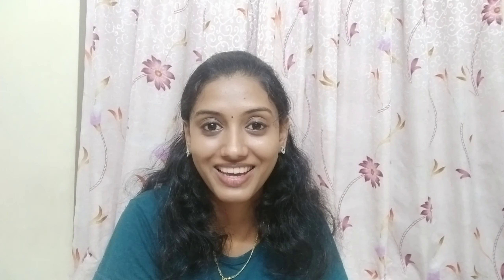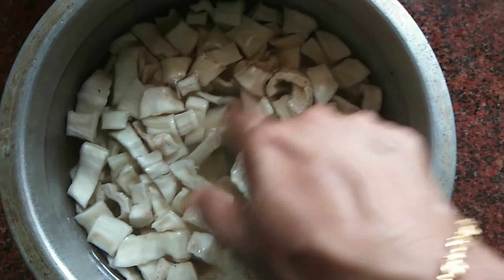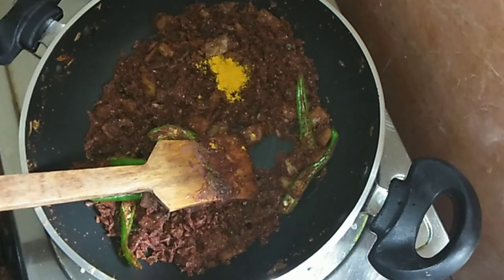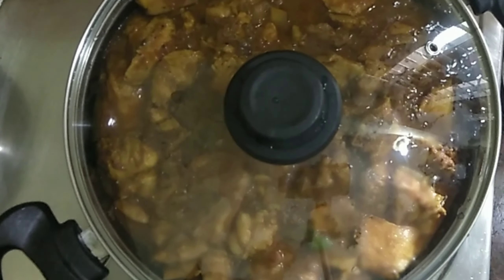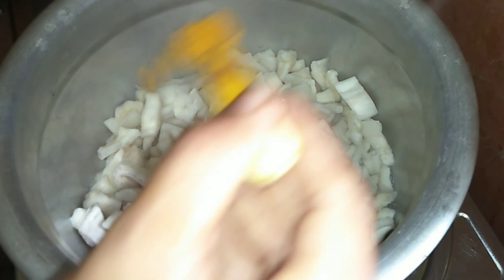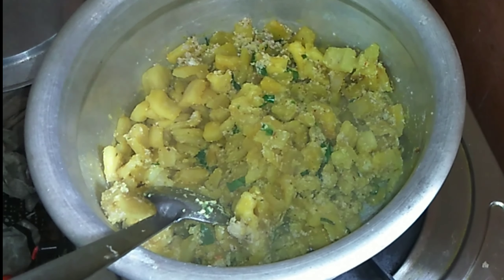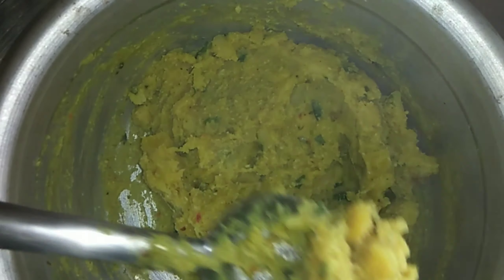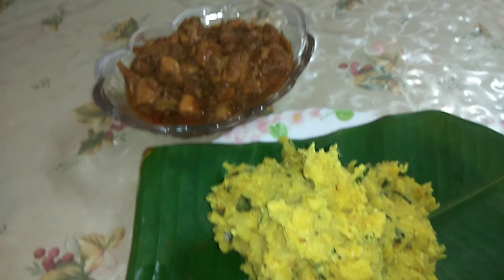UNAKKA CHAKKA VEVICHATHU || ചക്ക സീസൺ അല്ലാത്തപ്പോഴും ഇനി ചക്ക കഴിക്കാം 😃 || Small lunch recipe 👌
Tasteofurchoice_anicy